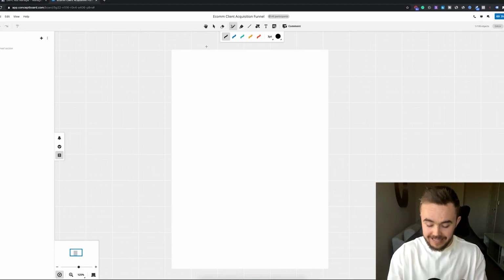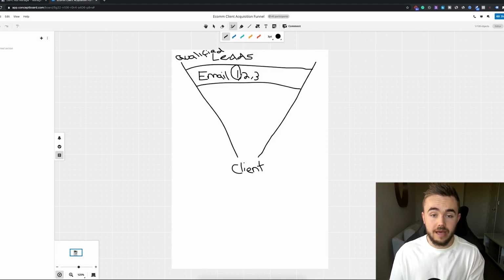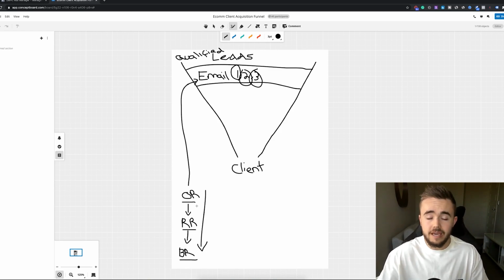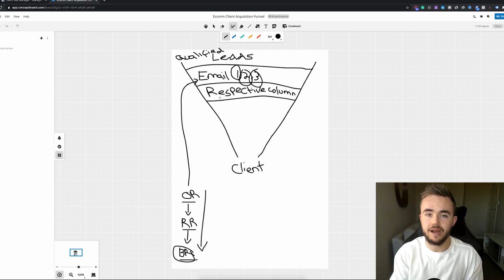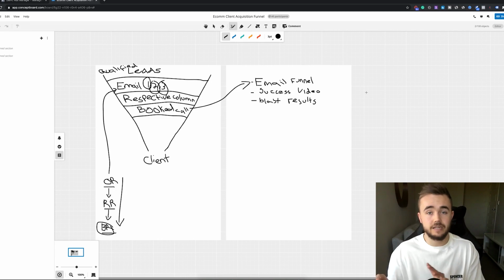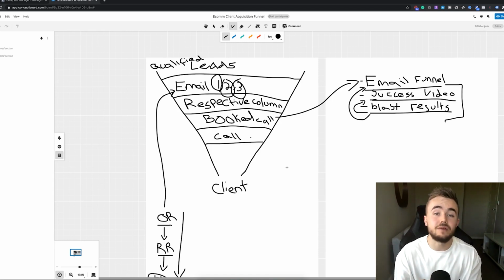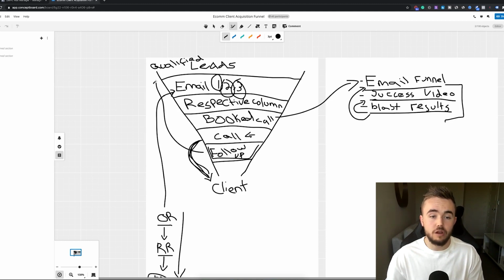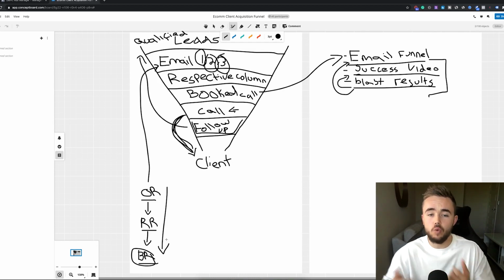How I Get ALL My Ecomm SMMA Clients {Copy My Outreach Funnel)